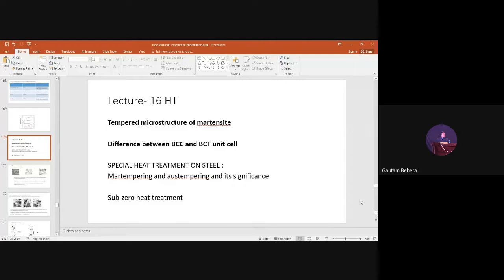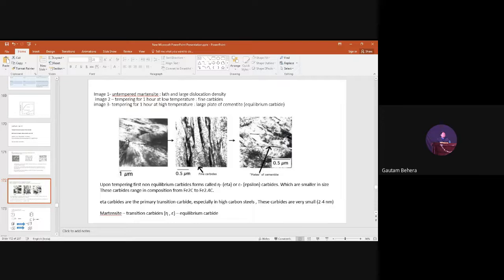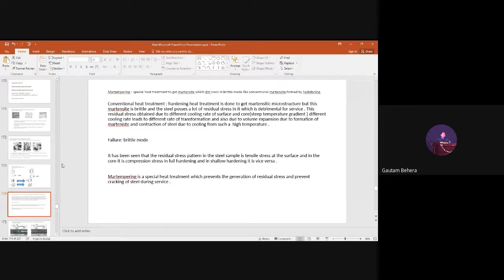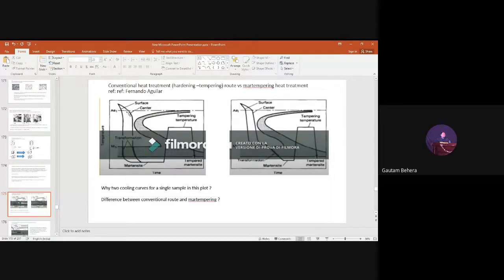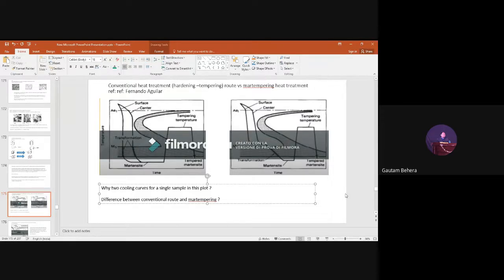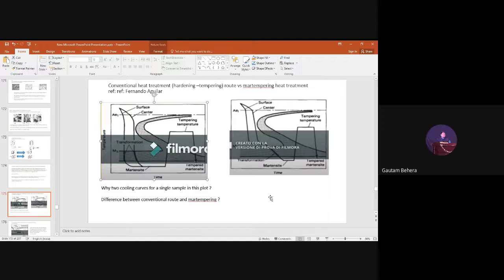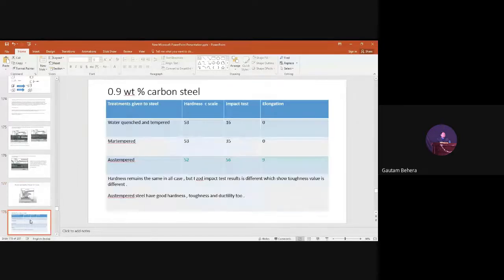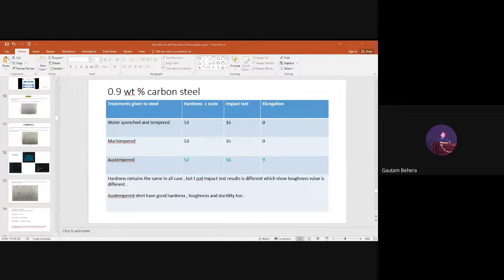Martempering and austempering L-16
tempered microstructure, martempering and austempering